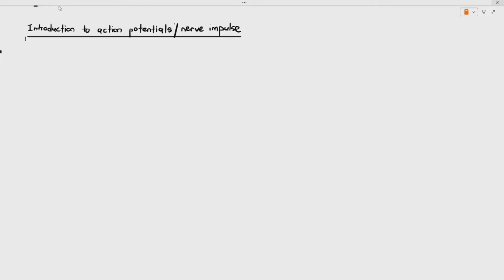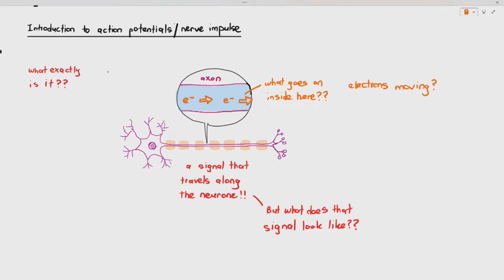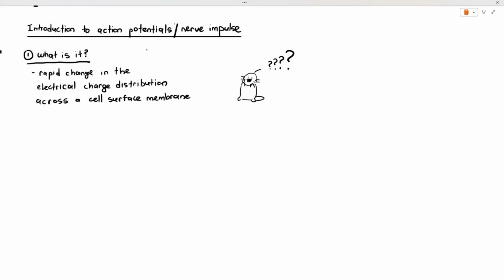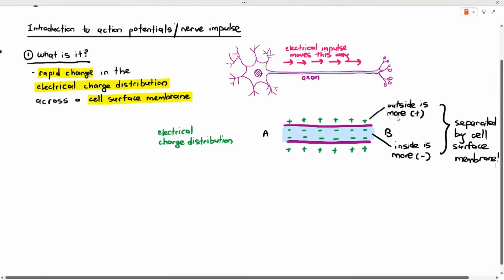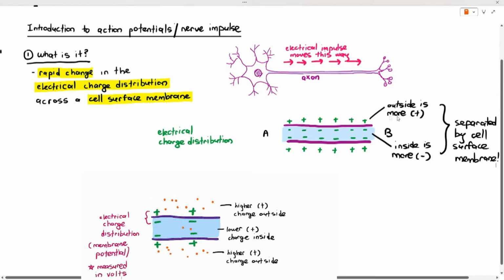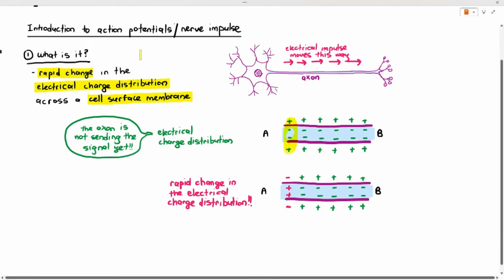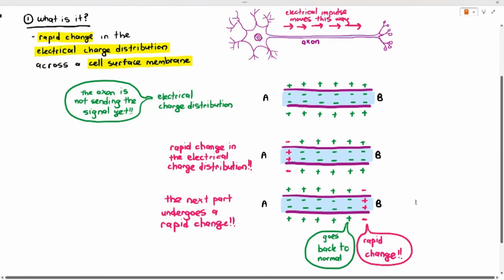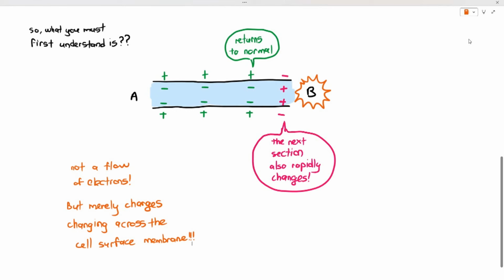15-4 What is 'Action Potential' or 'Nerve/Electrical Impulse?' (Cambridge AS A Level Biology, 9700)